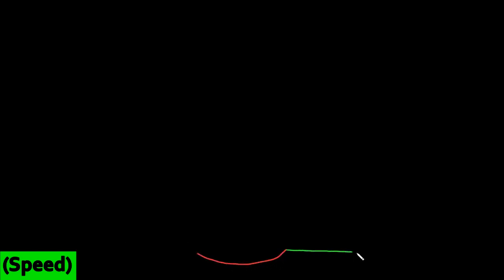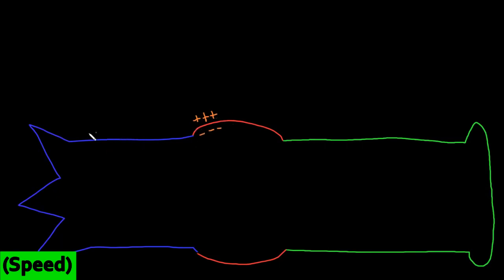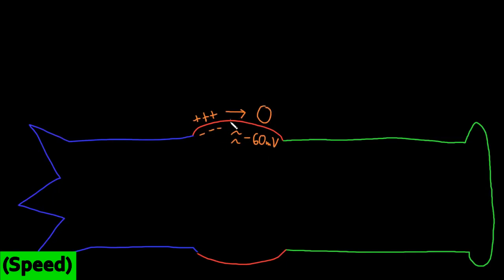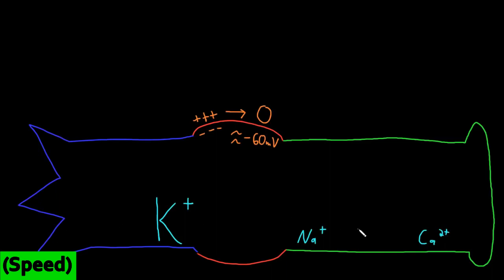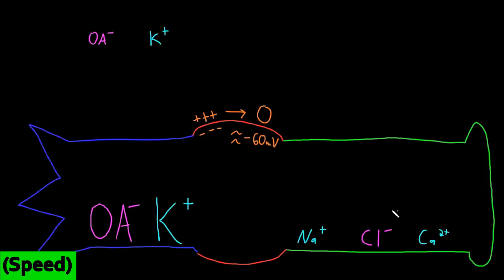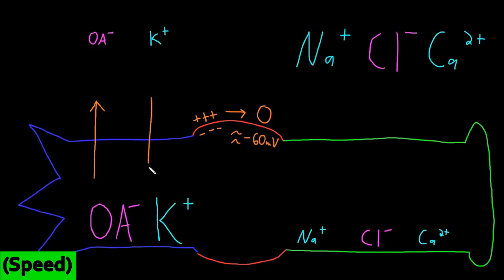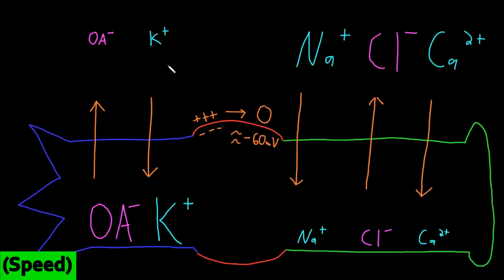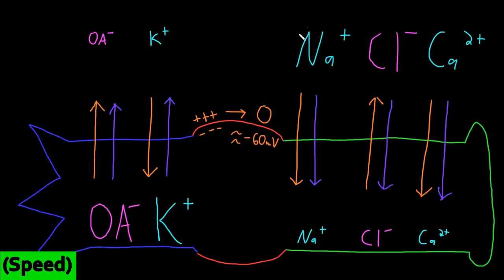[SPEED] Neuron Resting Potential Description